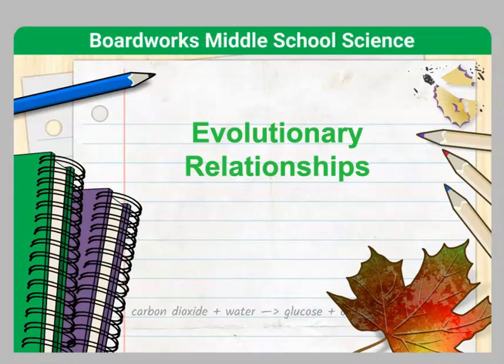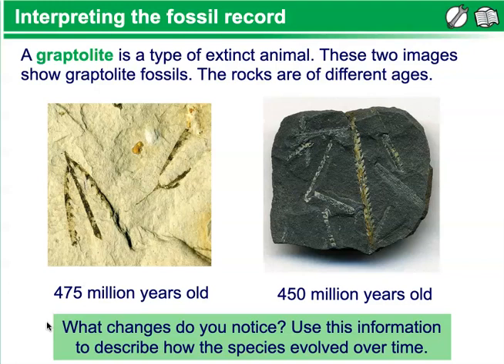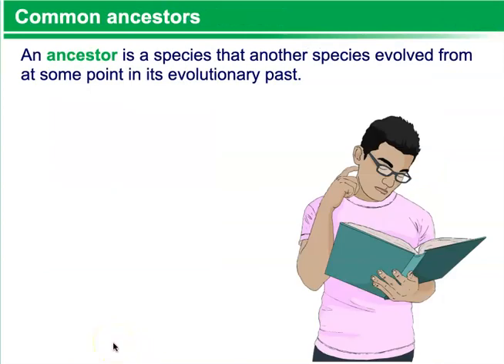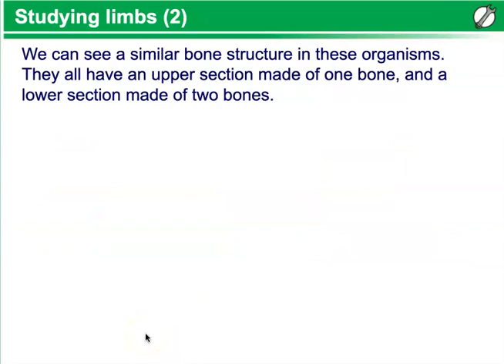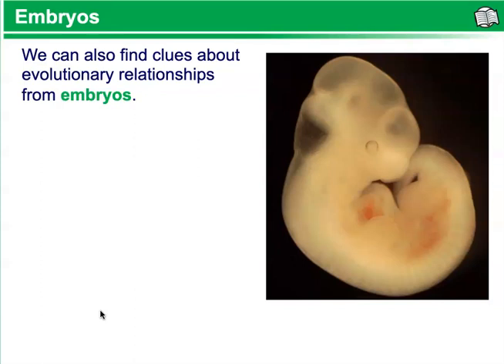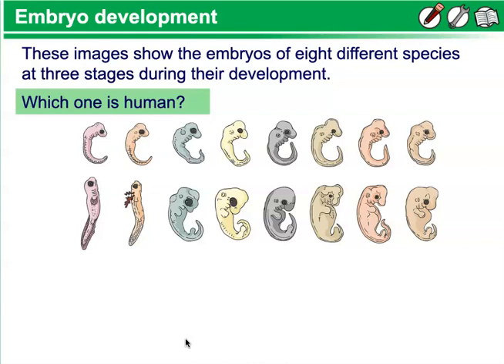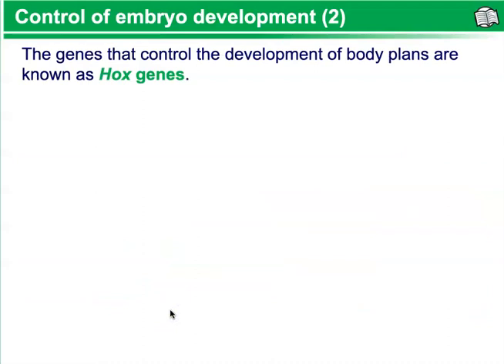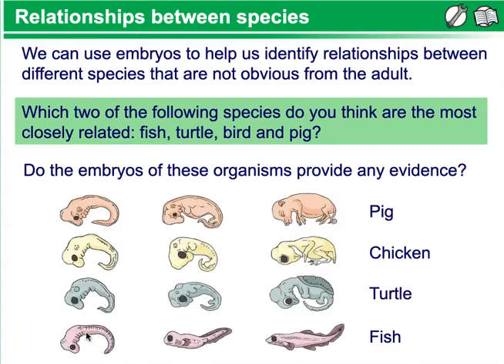Evolutionary Relationships Video Lesson